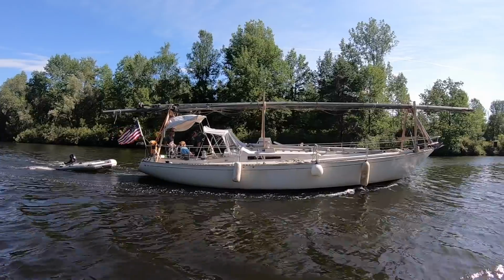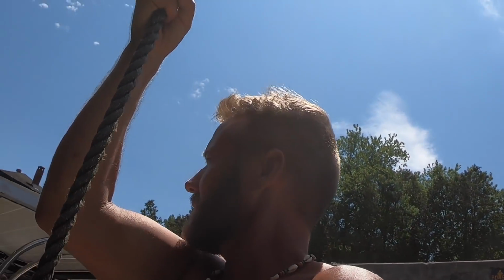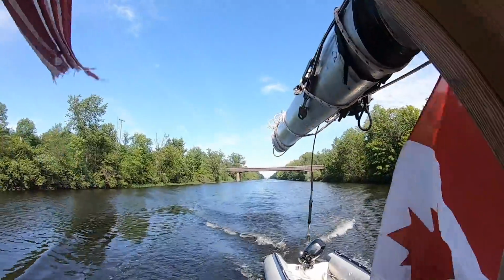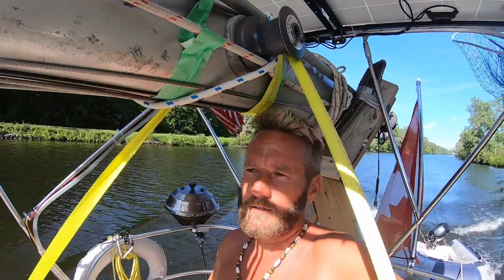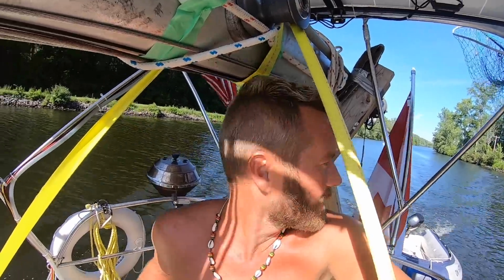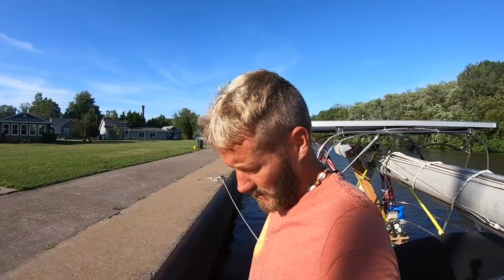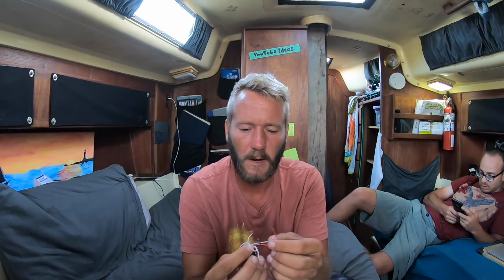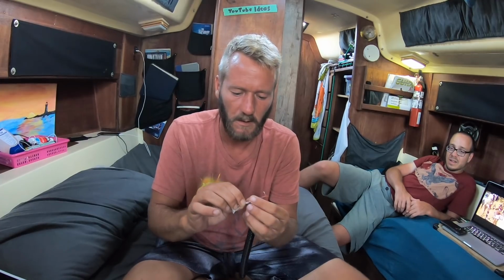Erie Canal Part Five - Episode 77 - Lady K Sailing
Check out Lady K making her way up the Erie Canal in part five of the Erie Canal mini series. In this episode we arrive in Sylvan Beach and stage to cross Lake Oneida.
Theme - Hastag Boatlife bu Lee Resistant